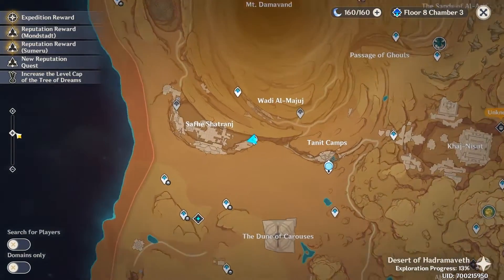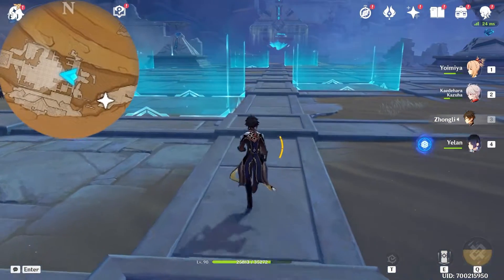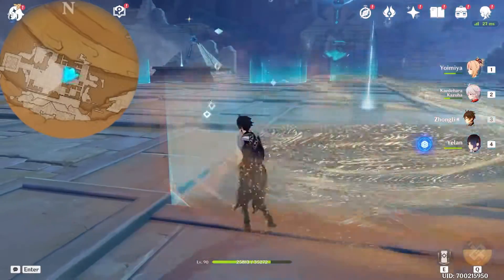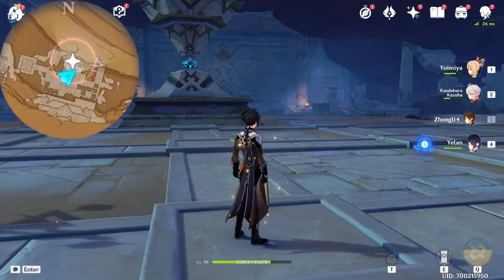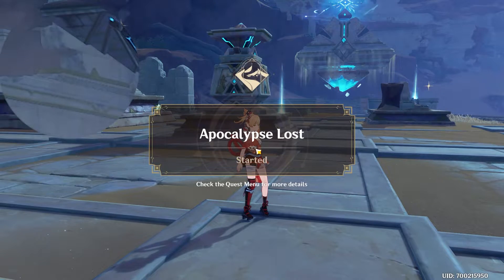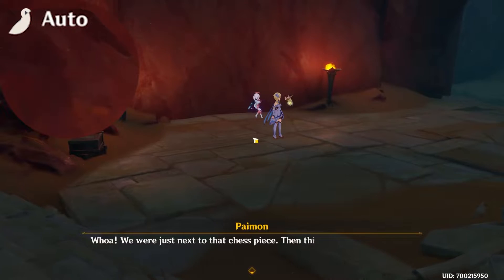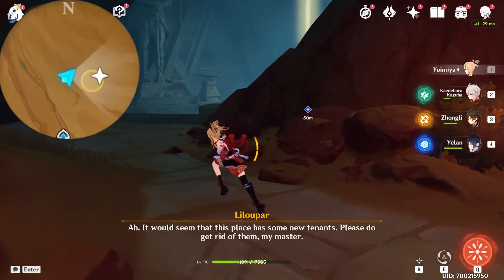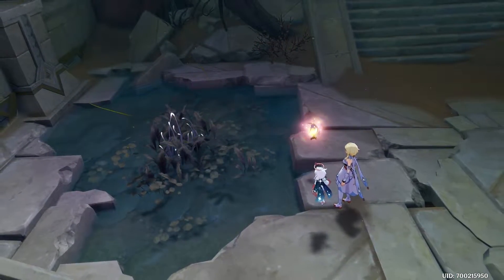Memories of Gurabad | Genshin Impact 3.4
Hi guys, in this video I will show you the World Quest "Memories of Gurabad". It is related to the Achievement "If They Had Known the Unseen...". After completing this quest:
- The Hidden Exploration Objective Chessboard of Safhe Shatranj can be started which involves finding every Activation Device and placing it in the corresponding chess piece.
- The Viewpoint Safhe Shatranj becomes accessible.
- The previously illegible "Stone Tablets" found throughout the ruins of the Desert of Hadramaveth become readable.

The Dirge of Bilqis
- Wisdom Has Built Her House, She Has Hewn Out Her Seven Pillars, and The Temple Where Sand Flows Like Tears